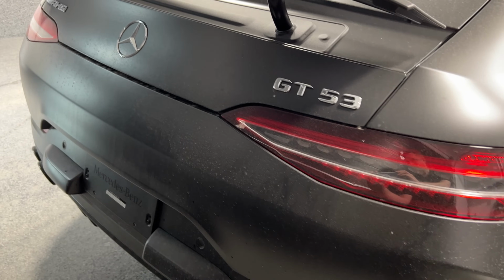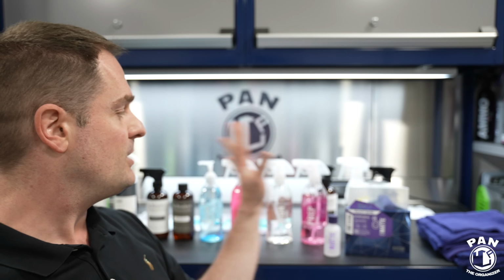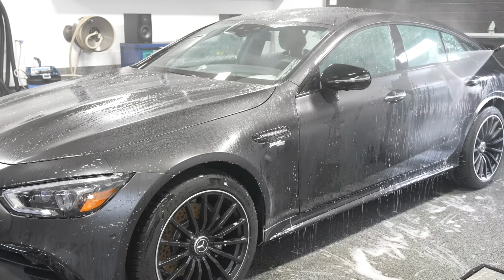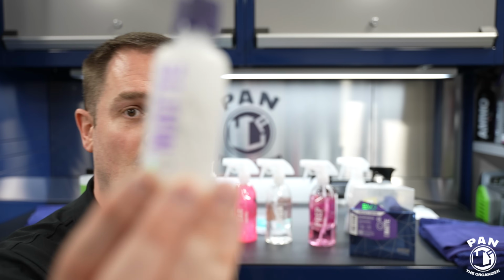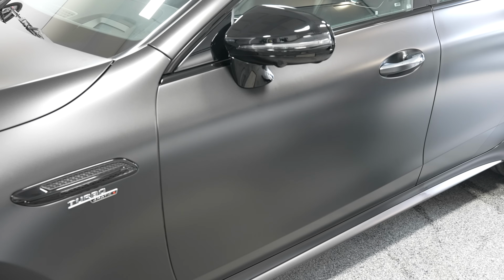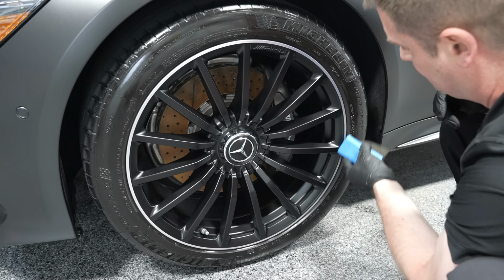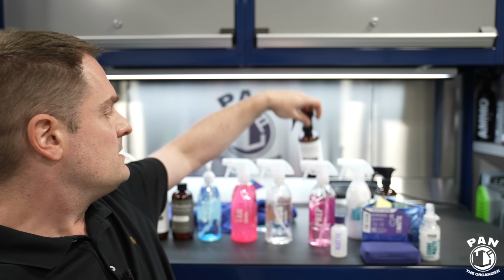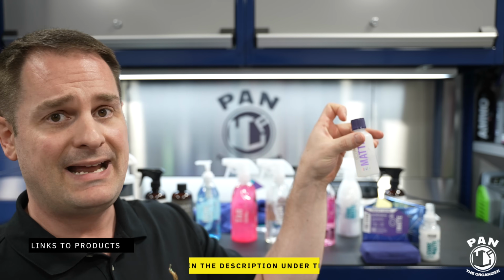The Ultimate Matte Paint Protection Guide!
The Ultimate Matte Paint Protection Guide! In this video, you will learn to care for matte paint: cleaning, protection and maintenance. This applies to matte vinyl wraps and matte paint protection film (PPF).

In a matte finish paint job, the clear coat dries to a rough texture, rather than drying smooth. This forms the unique surface texture that prevents the paint from reflecting light and thus, creates a dull, sheen look or matte finish.

Do’s and Don’ts for matte paint care:

Do:
Hand wash regularly using a quality shampoo made for matte surfaces
Use products appropriate for matte finishes
Apply protection compatible with matte finishes
Remove contamination like bird droppings and water spots

Do not:
Apply waxes on matte finishes
Polish matte surfaces (if the finish is damaged, see an auto paint expert)
Use automatic car washes
Use shampoos with waxes, silicones or gloss enhancers in them
Use a claybar